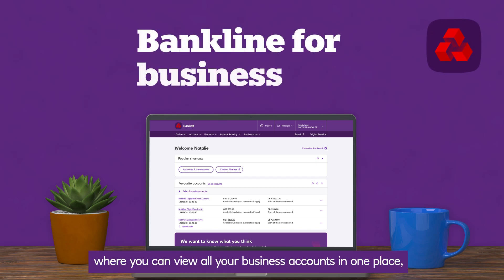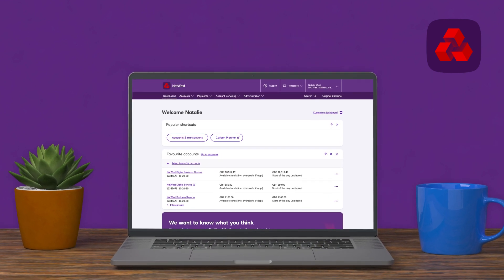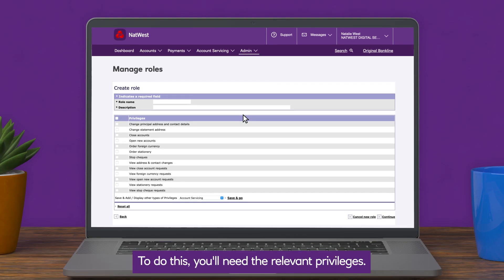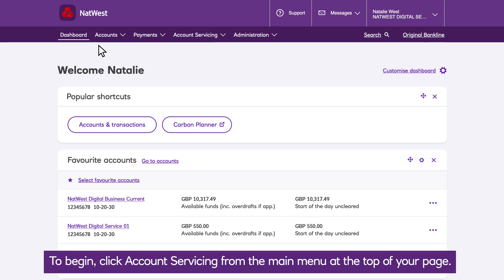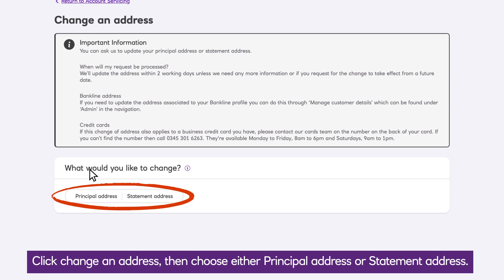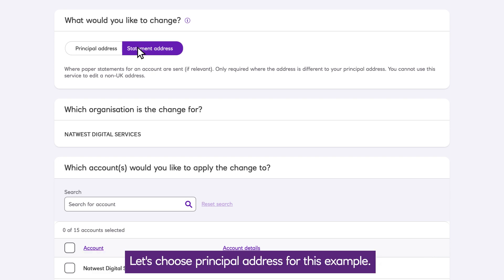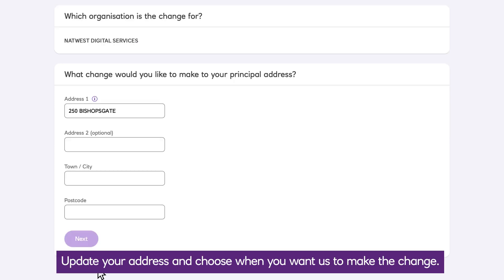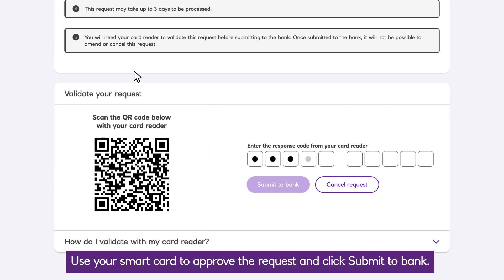How to Change an Address with Account Servicing in Bankline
A step-by-step guide on how to change an address held with the bank using Account Servicing, in Bankline. Account Servicing lets you complete everyday banking tasks online, without having to pick up the phone or send off forms.

Visit Bankline Help and Support, where you can find more videos, blog articles, guides, and free webinars to help you get the most out of your Bankline profile.

-timestamps-

00:00 - Intro & overview

00:15 – How to change an address

01:04 – Turnaround times